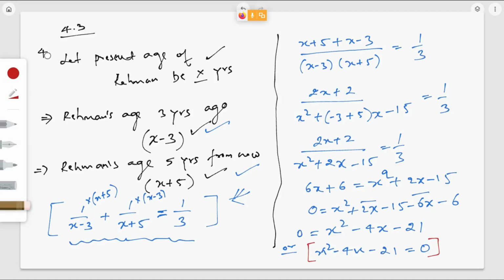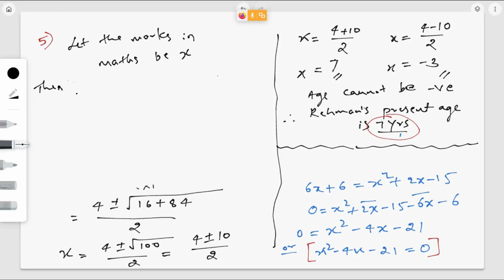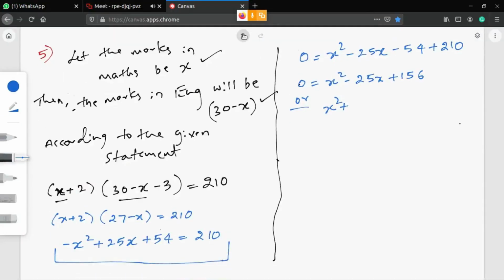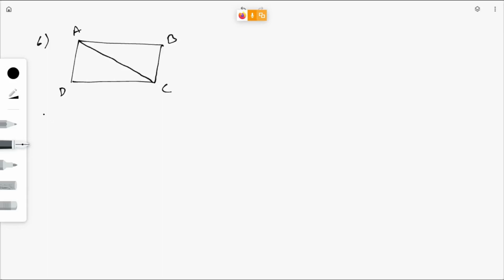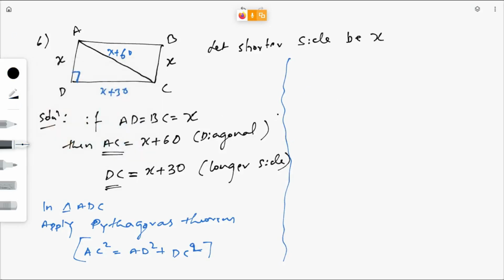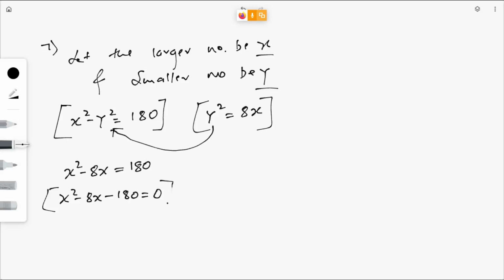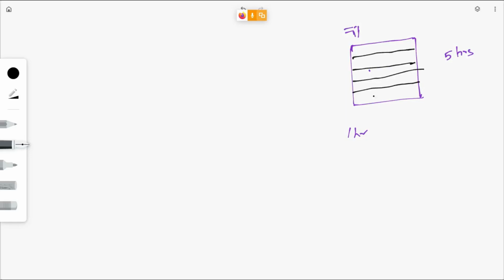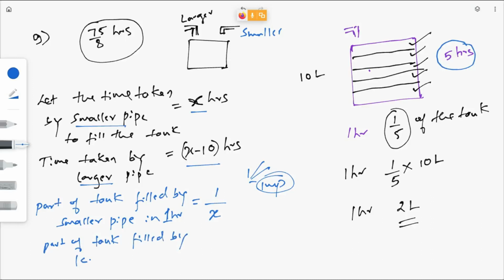Class 10 Maths NCERT I Ch 4 Quadratic Equations I Quadratic formula (Exercise 4.3)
It is a recorded video of an online class, exercise 4.3 word problems are solved in this video.